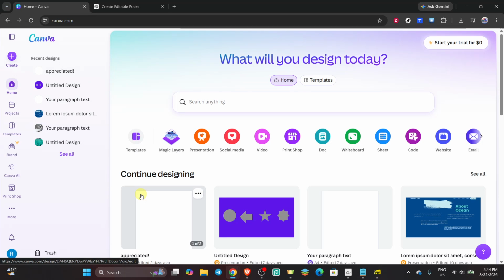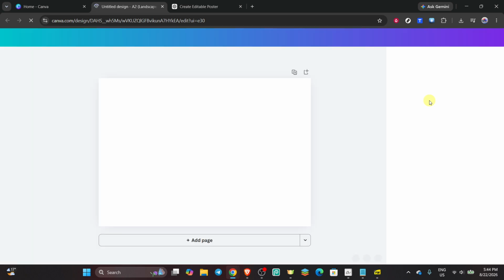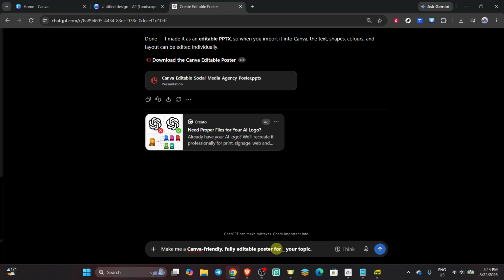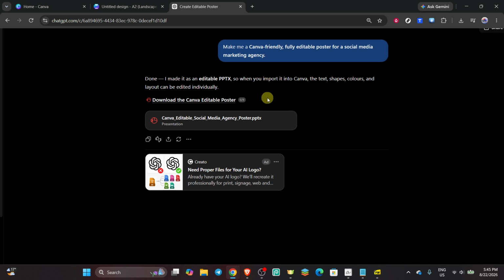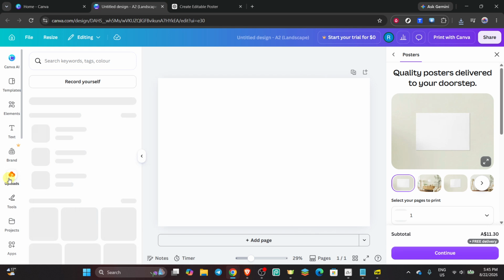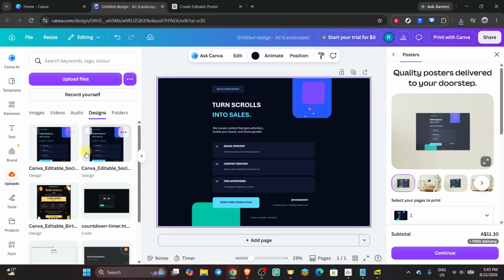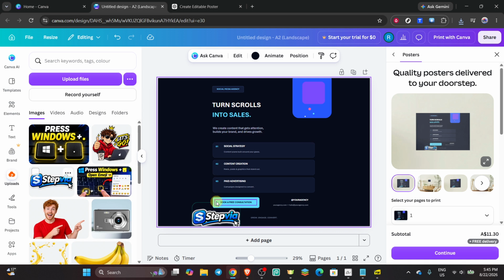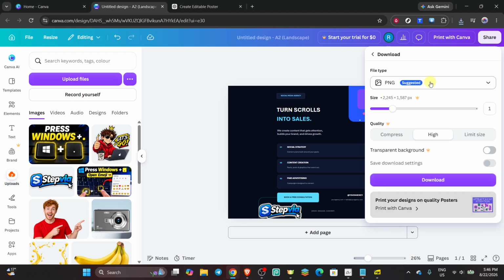How to Create Poster in Canva [Easy Guide]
Are you looking to create a stunning poster using Canva? In this video, you'll learn the step-by-step process to design eye-catching posters, from choosing the right template to customizing colors and fonts. We'll also explore helpful features like adding images and using text effectively to make your designs pop.

After watching, you'll feel confident in your ability to create beautiful posters for any occasion.